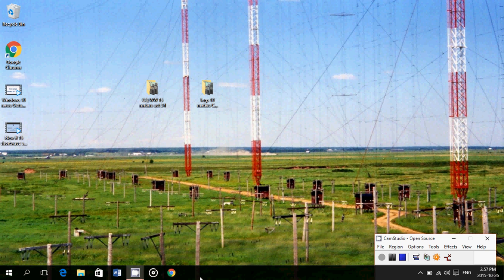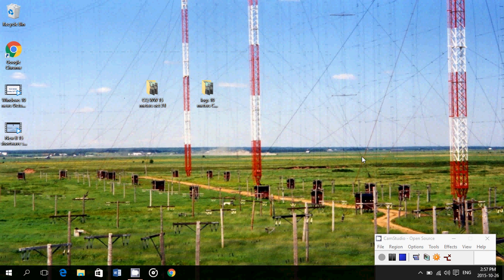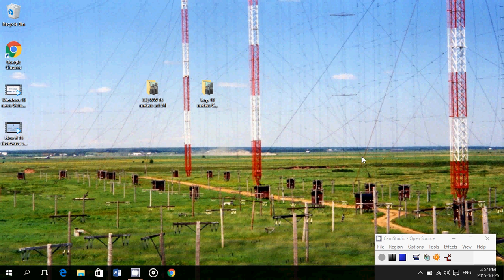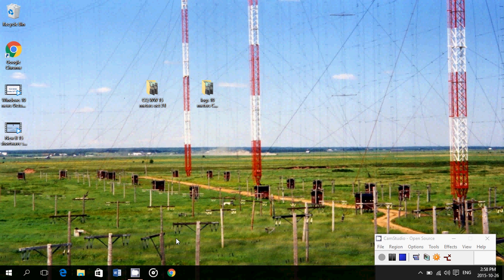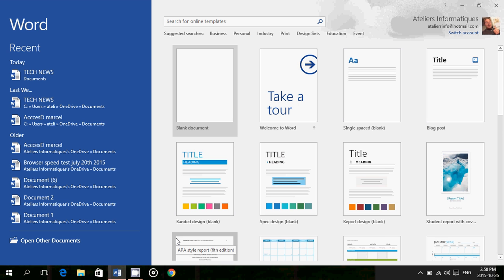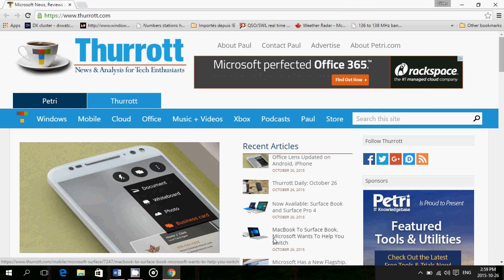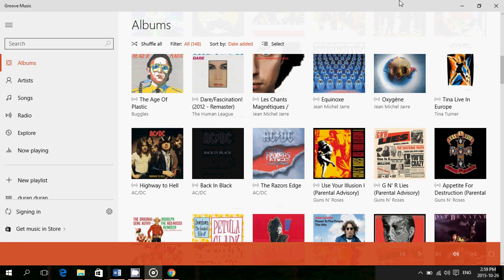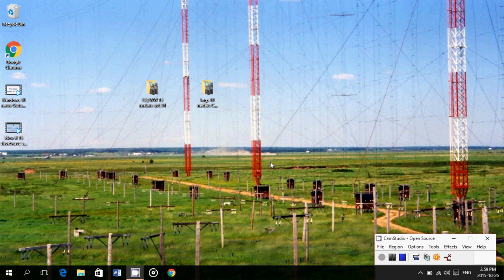Windows 10 tips and tricks How to open taskbar apps and programs using simple keyboard shortcuts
Using the Windows key + the corresponding number key will open that app or program very quickly, all you need, is to pin your favorite apps and programs to the taskbar for this feature to work